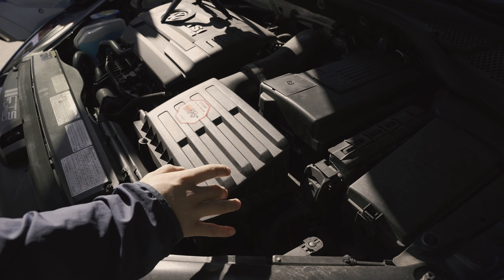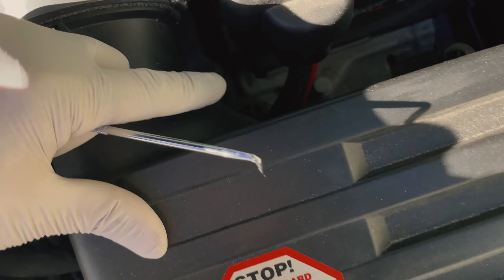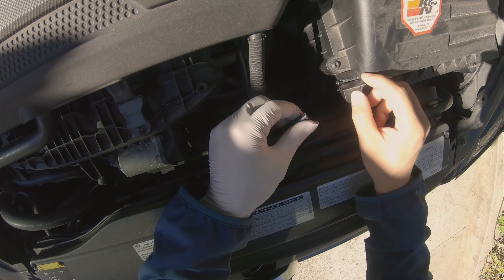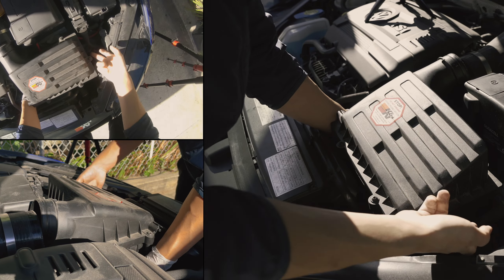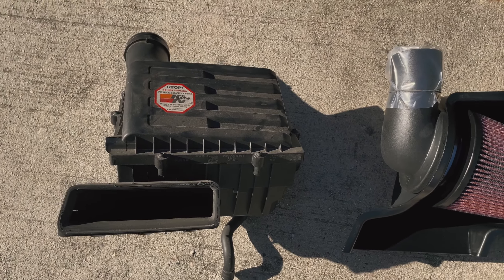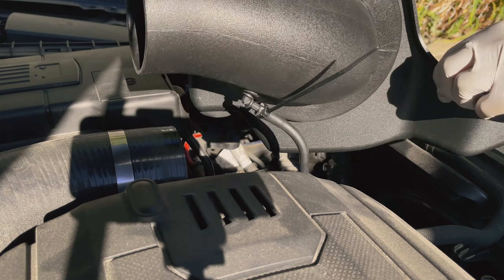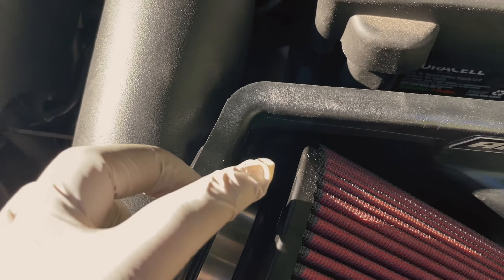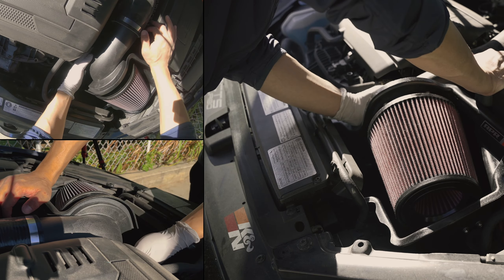APR PEX Open Intake Install on the MK7 Golf R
APR PEX Intake System

Hose Clamp Pliers